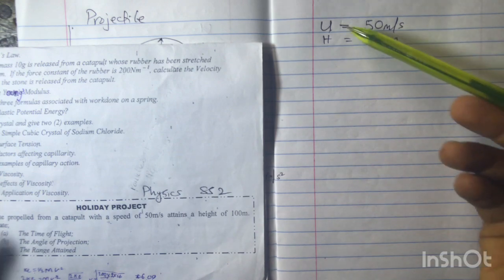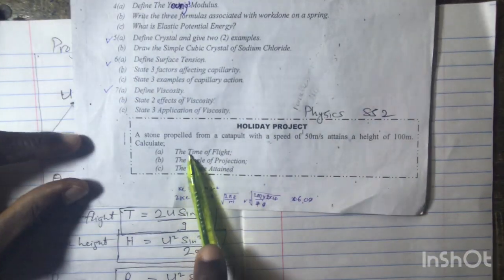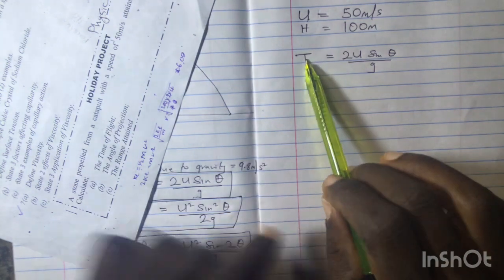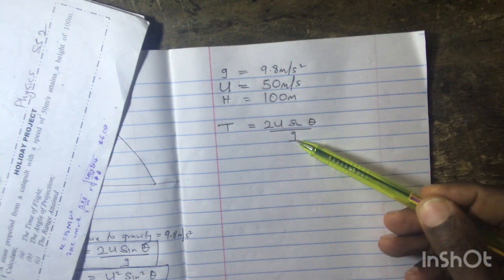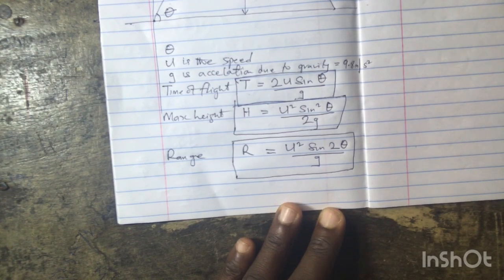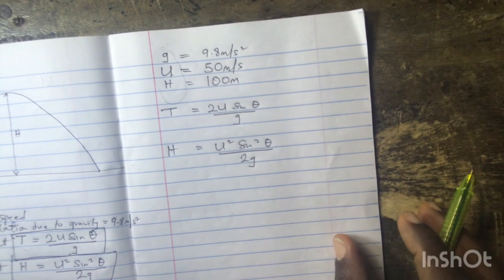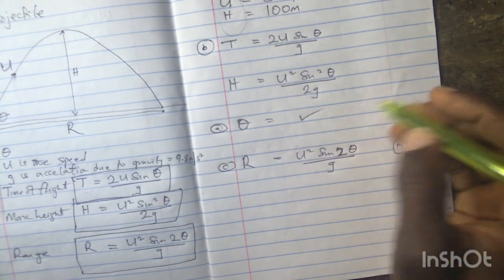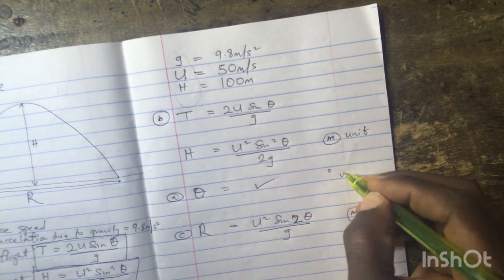HP Physics SS 2 | 1st term 2023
Join the Holiday Project Group here in the link

For the answers, did you get
T= 8sec
Angle = 51.5
Range = 147m